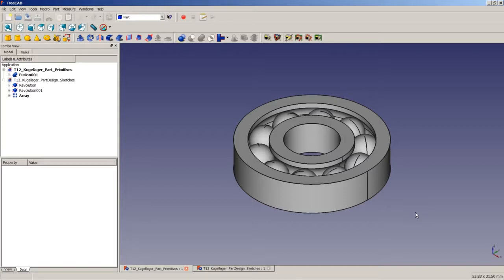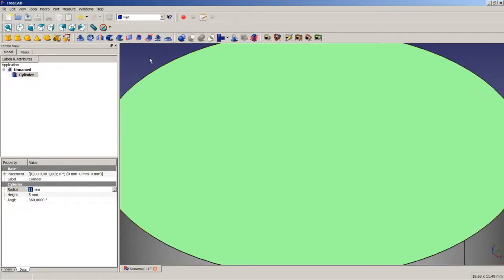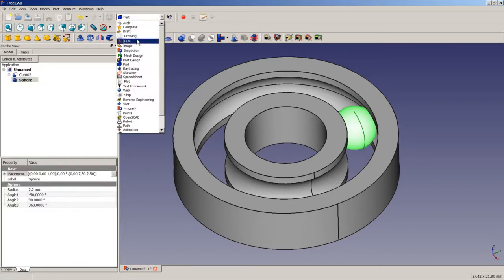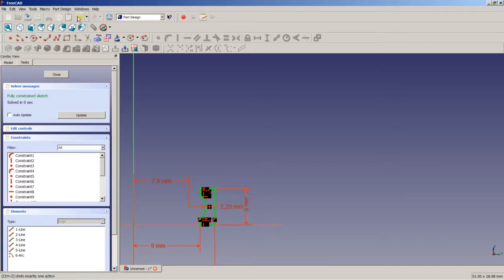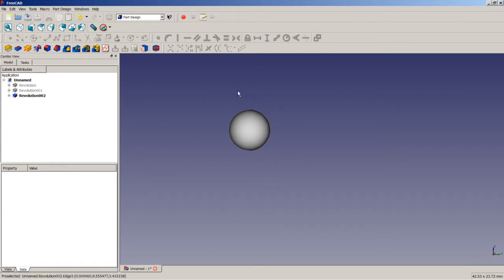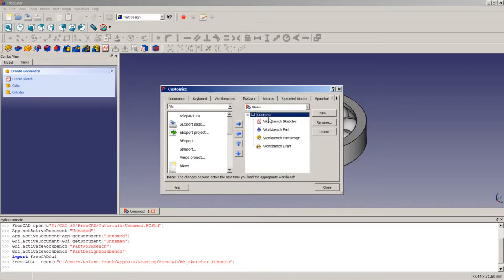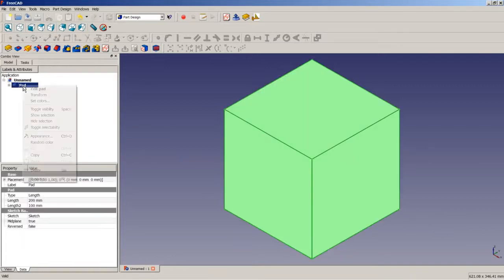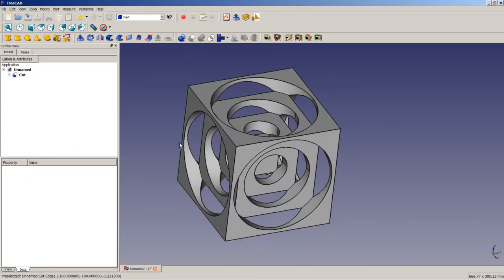Free cad Anshu Gupta 9759271058 R/o Gayatri Nagar, Jahangir abad, Bulandshahr, up 203394.